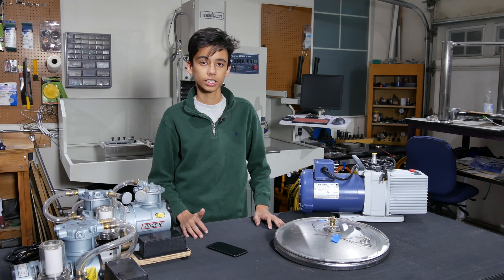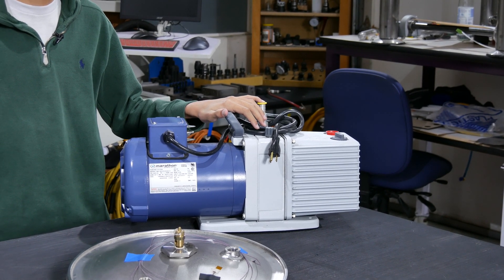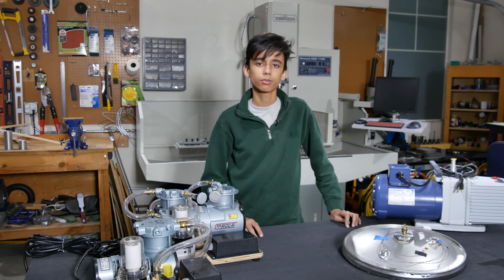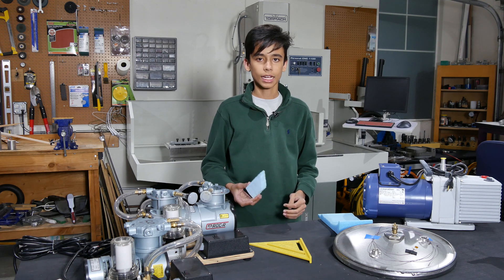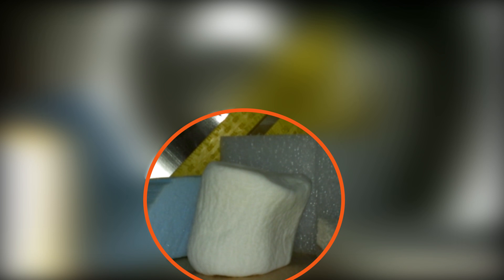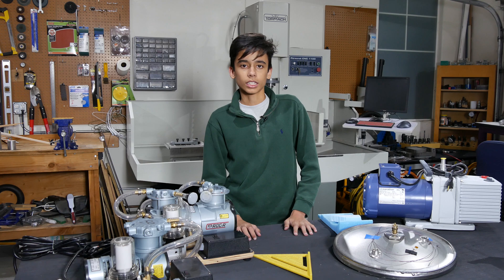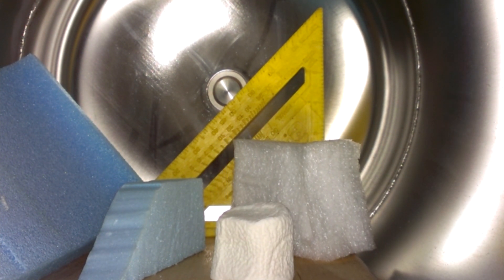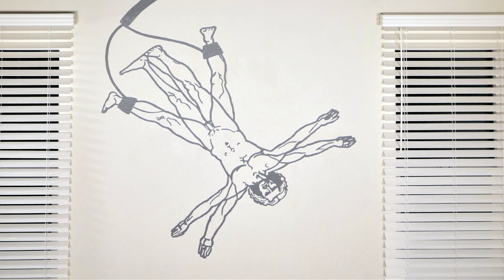iPhone and other samples under pressure, in vacuum and in humidity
We're testing the iPhone and other samples in vacuum, under 7.5 bar / 110 psi of pressure and in humidity.